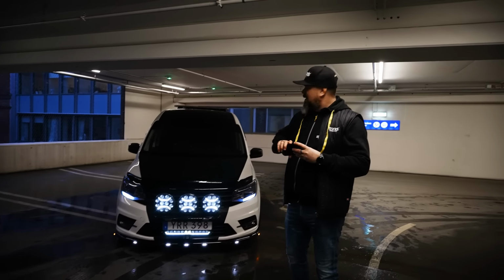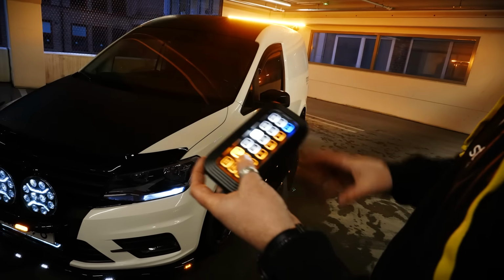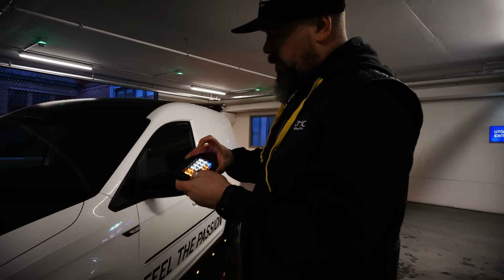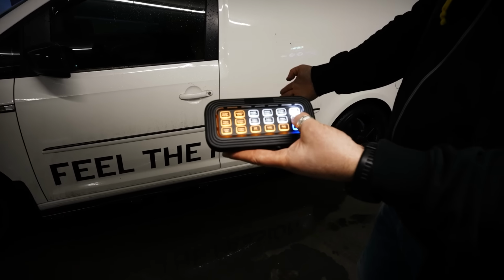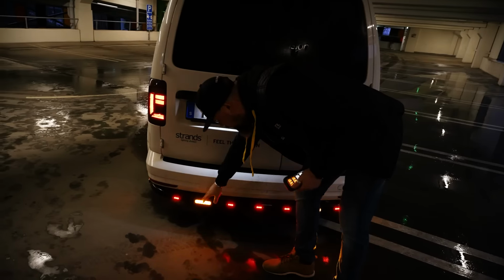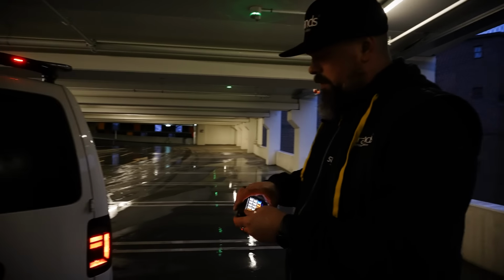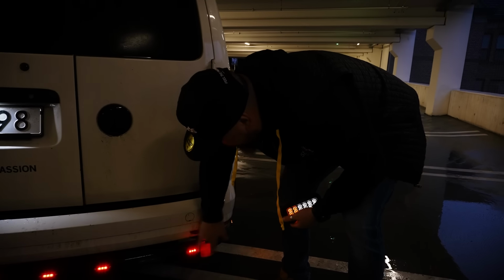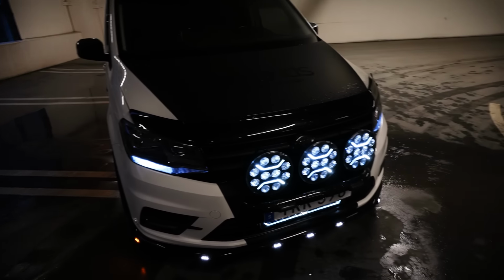CRUISE LIGHT WIRELESS CONTROLLER IN ACTION – VOLKSWAGEN CADDY – STRANDS LIGHTING DIVISION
Come along when our product manager Thomas shows us how to use the Cruise Light wireless controller! Today we show it on Strands' new Volkswagen caddy, with innovative lighting from Strands Lighting Division.

What do you think about the Cruise Light wireless controller?

Mentioned products in the video:

CRUISE LIGHT WIRELESS CONTROLLER
Part. No. 850208